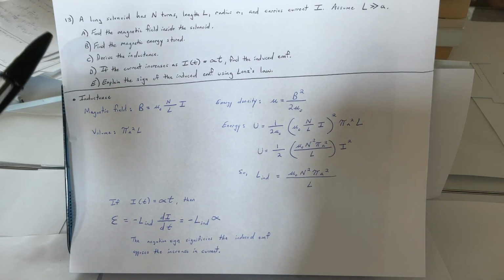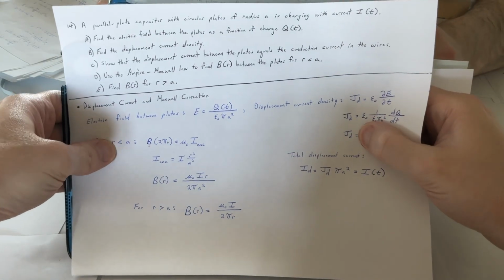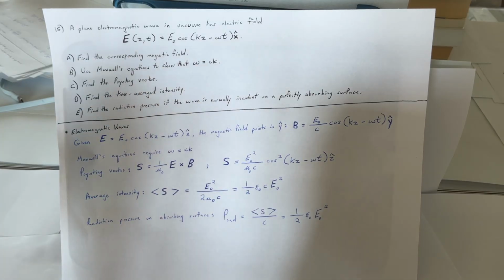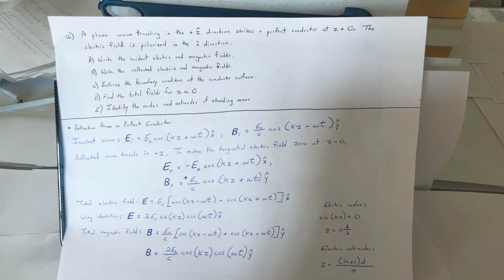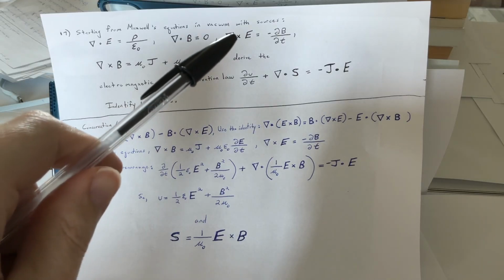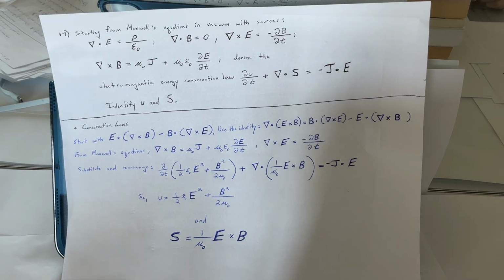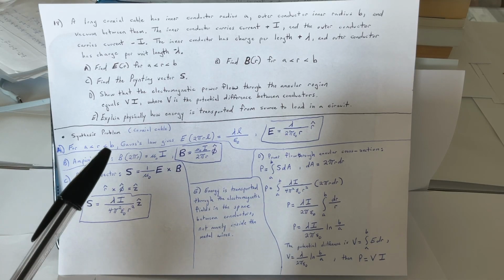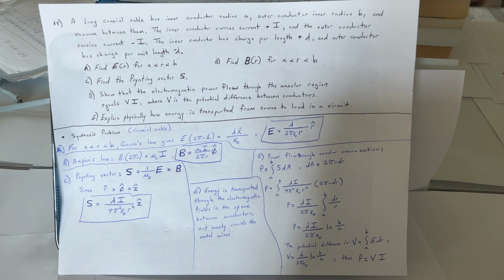Electricity & Magnetism Practice Final Exam- Part Two